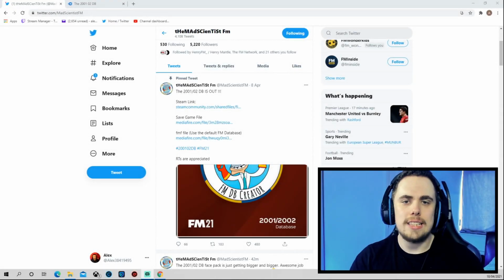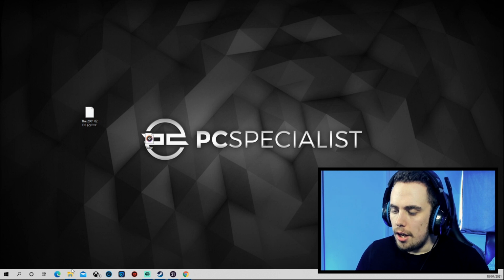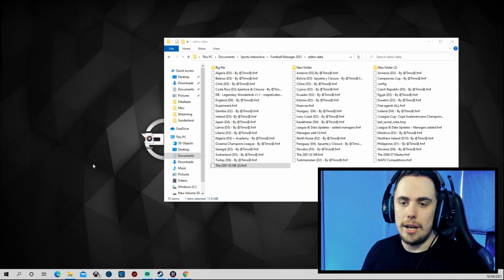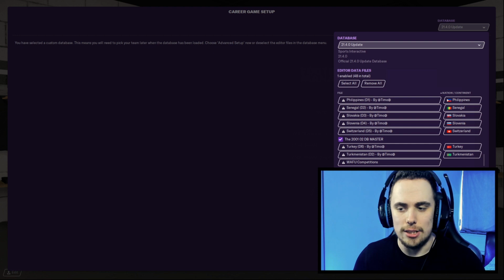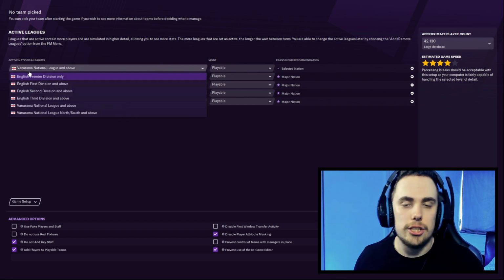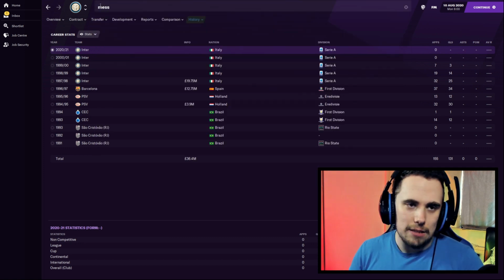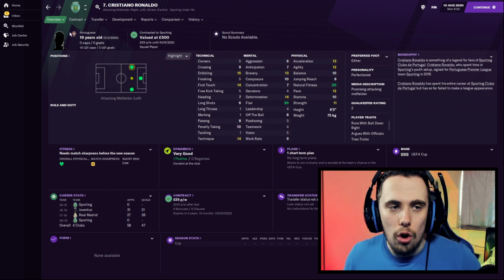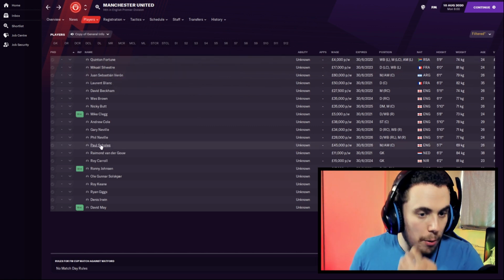FM21 | HOW TO INSTALL CUSTOM DATABASES | NEW 2001/2002 DATABASE INCLUDED! | Football Manager 2021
Want to try something fresh in Football Manager 2021?

This video will show you to install NEW databases, more specifically the new 2001/2002 FM21 database!

FULL CREDIT FOR THE 01/02 Database goes to 'TheMadScientistFM'

(Download the database there)